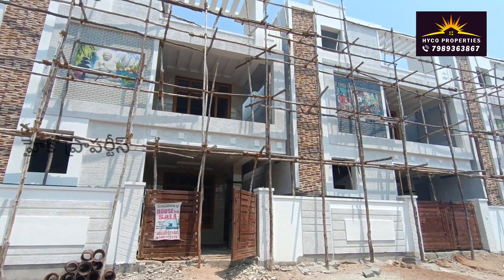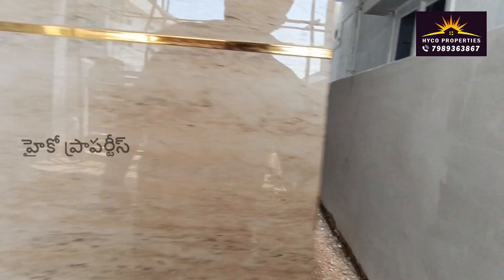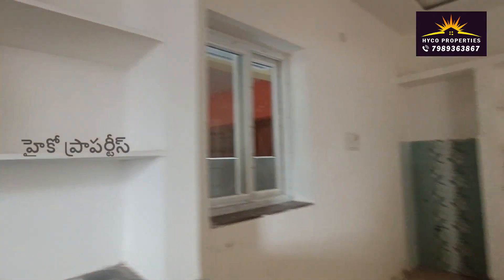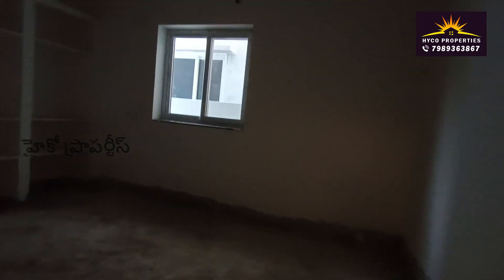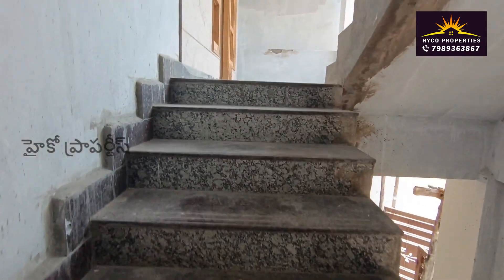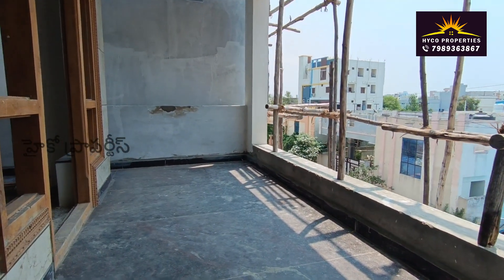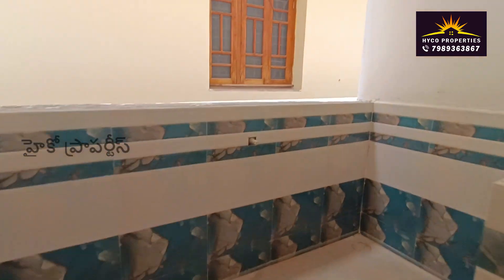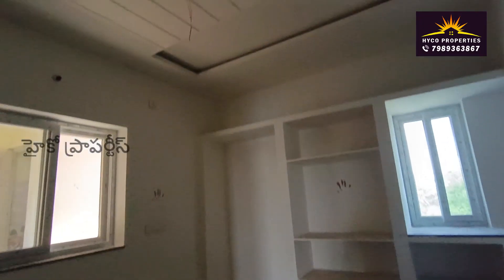165 SQYD G+1 East face Independent House of sale in Nagaram, Hyderabad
Property Code: HPC-0059

Total Plot Area:165 SQYD
Dimensions: 27x55sft
House facing: East
Total slab area: 2600sft
Ground: 2BHK,
1st Floor: 2BHK,
Furnishing: Unfurnished
Width of facing road:30 feet,
Full LRS paid,
Municipality permission,
Flooring: Vertified tiles
Parking:1 Open
House Price: 1.35 Core negotiable
Location: Nagaram, Near ECIL, Hyderabad

Independent House of Sale in Nagaram,
rampally independent houses for sale,
rampally house for sale,
house for sale in rampally hyderabad